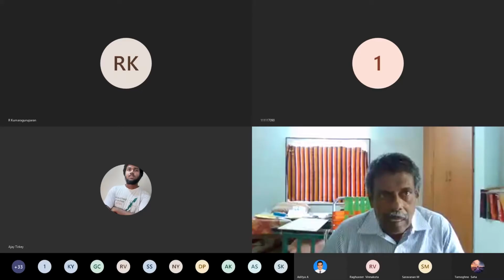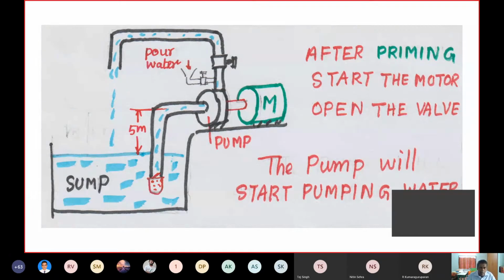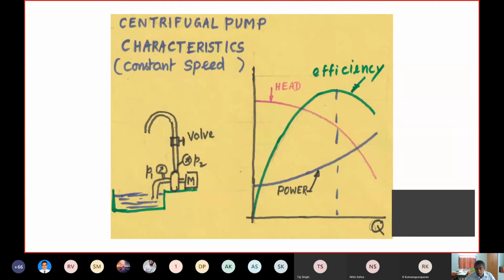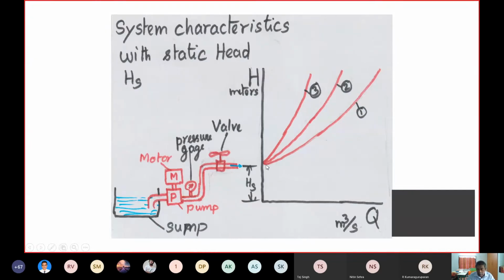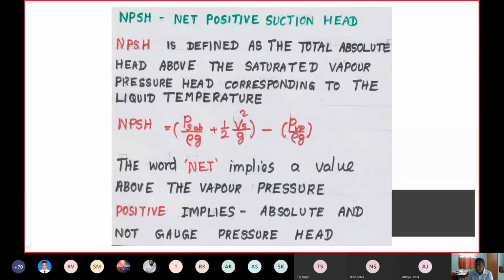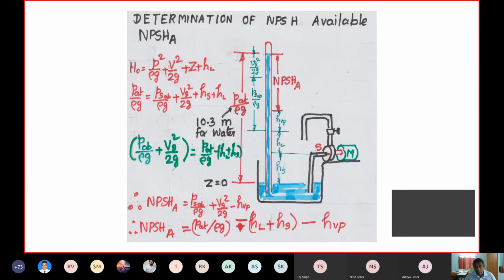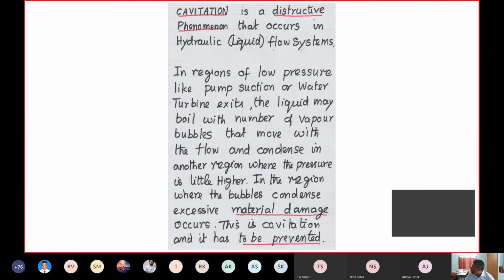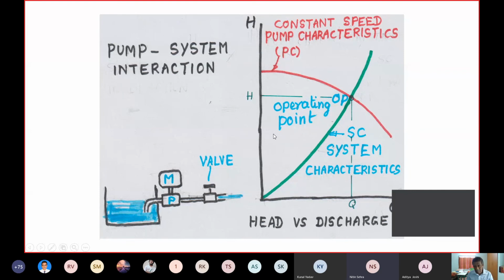Turbo Machinery Lecture 9 Part - 1